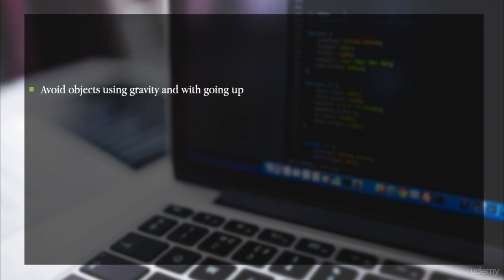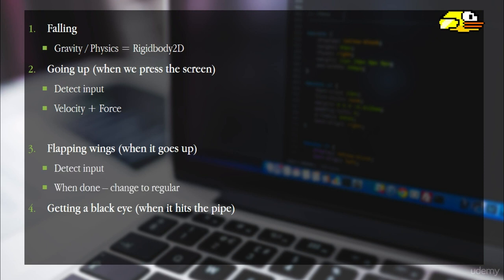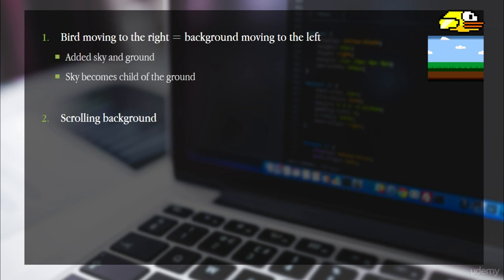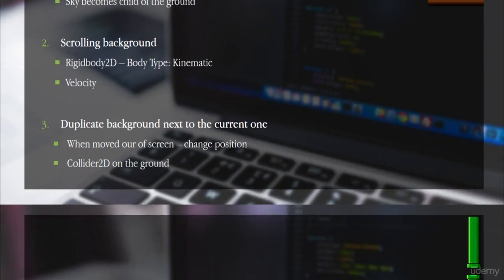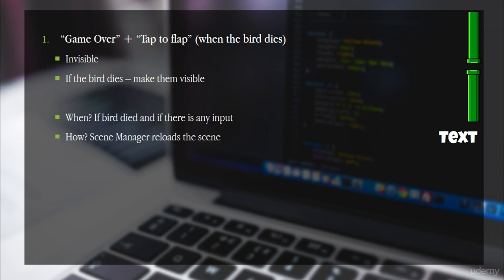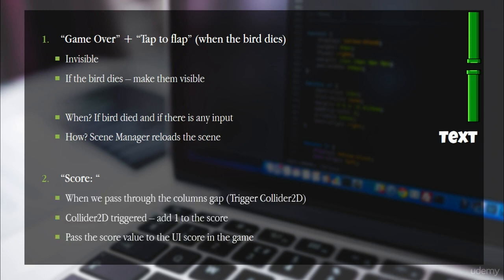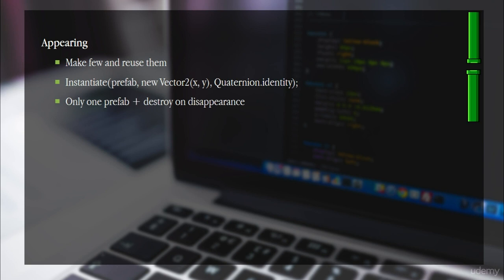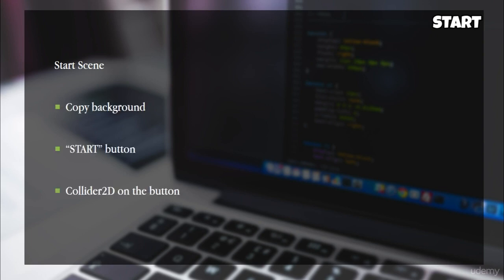Recap 👨‍🏫 | Unity Game Development 🎮 Part-54